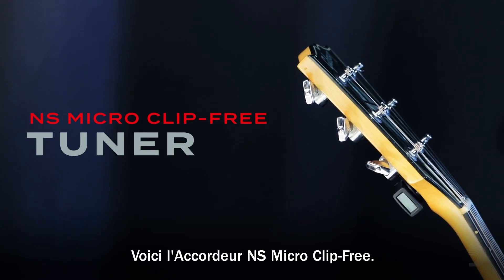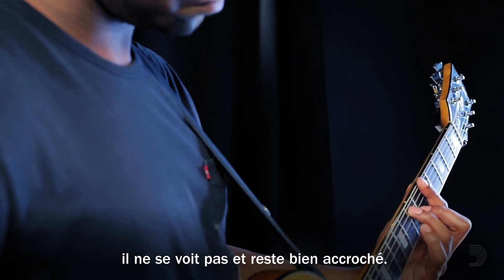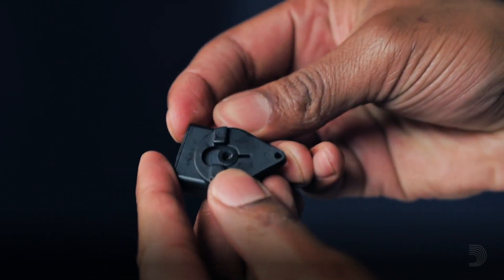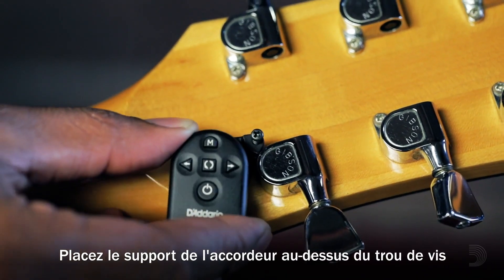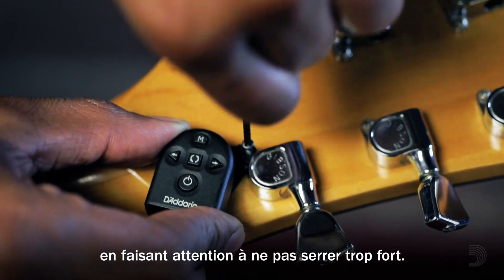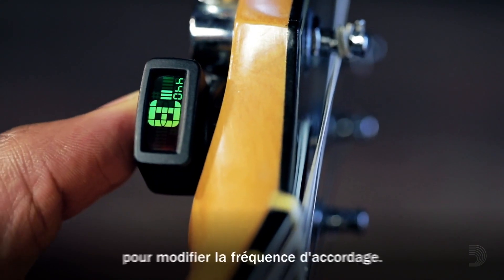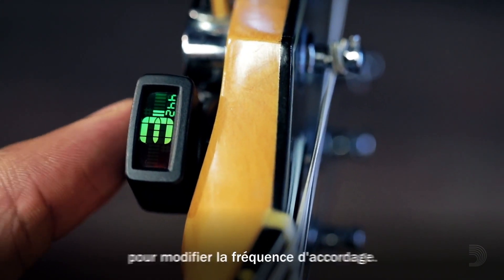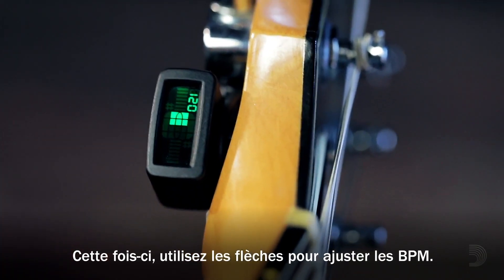D'Addario France NS Micro Clip Free Tuner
Incorporant un écran couleur et un métronome dans un petit boîtier adapté à l'esthétique de tout type d'instrument, l'accordeur sans pince NS Micro est la solution ultime d'accordage discret.